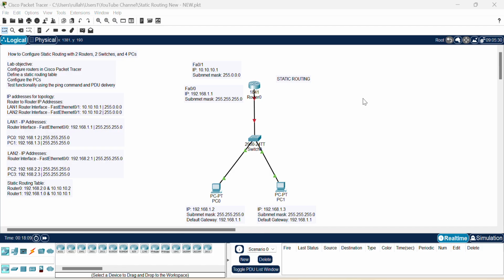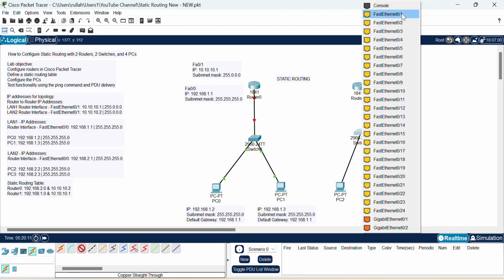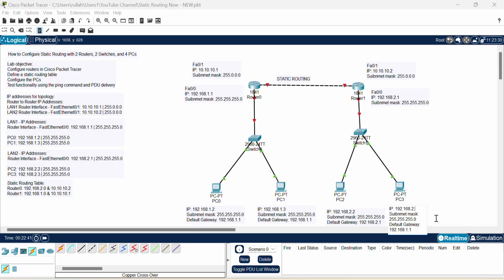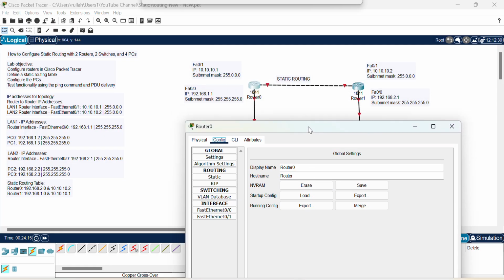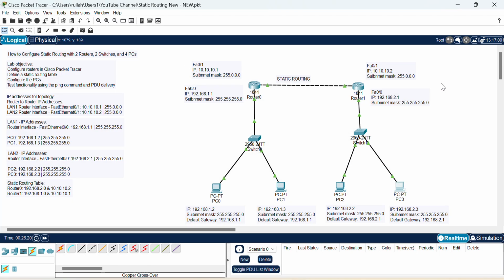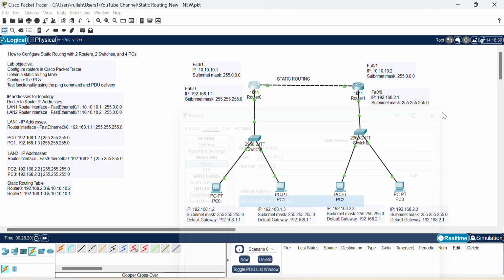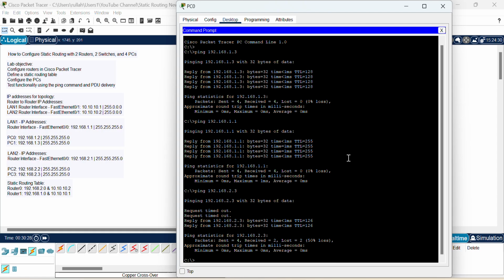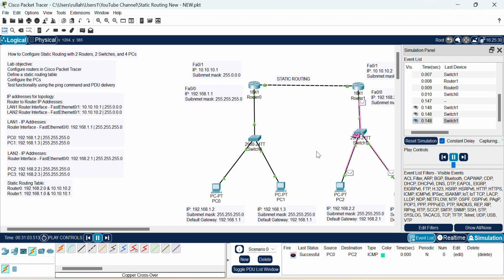How to Configure Static Routing with 2 Routers, 2 Switches, and 4 PCs | Dr Raja Muhammad Ubaid Ullah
How to Configure Static Routing with 2 Routers, 2 Switches, and 4 PCs | Step-by-Step Tutorial | Dr. Raja Muhammad Ubaid Ullah

In this step-by-step tutorial, I will demonstrate and explain how to deploy and configure static routing with 2 routers, 2 switches, and 4 PCs. This video covers the complete process, from building the network topology to configuring devices and testing connectivity. Perfect for beginners and CCNA students who want hands-on practice in Cisco Packet Tracer (or a similar simulator).

🖥️ What you’ll learn in this video:
• Designing and deploying the network topology (2 Routers, 2 Switches, 4 PCs)
• Assigning IP addresses to all devices
• Configuring static routes (static routing) on both routers
• Verifying network connectivity using Ping command and by PDU delivery.
• Understanding how static routing works step by step

Static routing tutorial,
Cisco Packet Tracer static routing,
CCNA lab,
router configuration,
networking for beginners,
deploy and configure static routes,
Packet Tracer step by step,
2 router configuration,
two router configuration
network infrastructure setup
routing table creation
network deployment
ip addresses

it tech trends
Dr. Raja Muhammad Ubaid Ullah